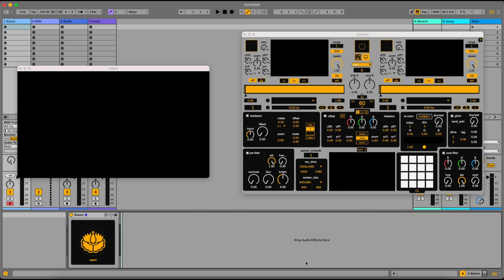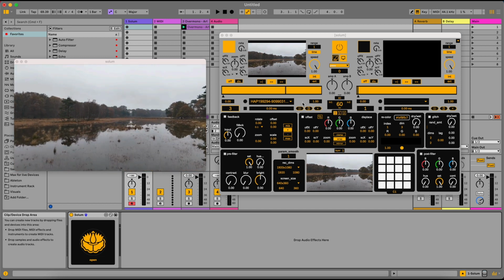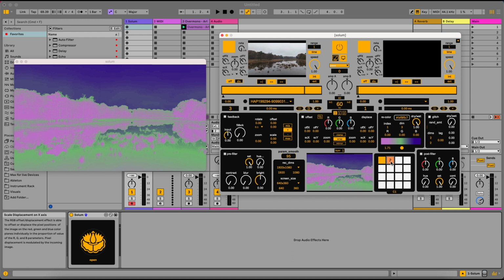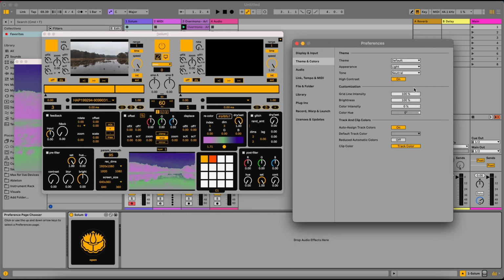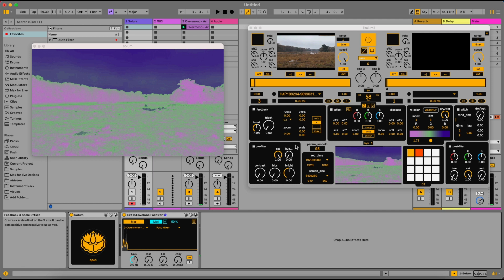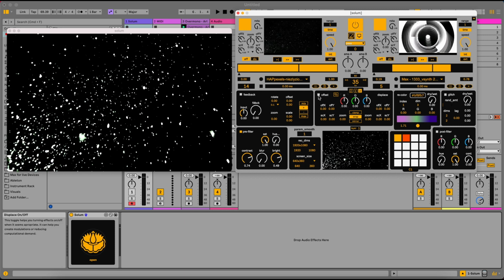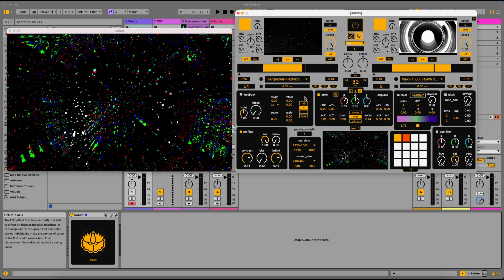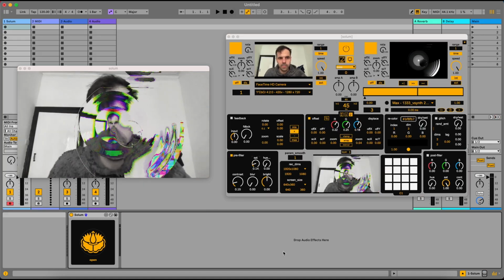Solum Update - Bug Fixes & New Features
A wee tutorial about all the new features and bug fixes that comes with Solum 1.2